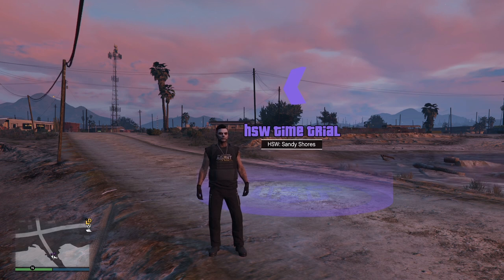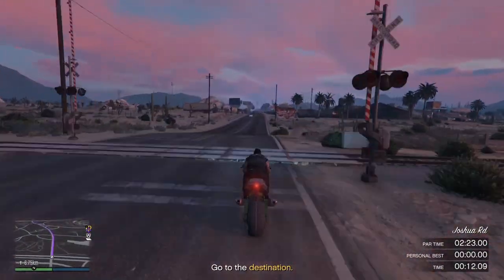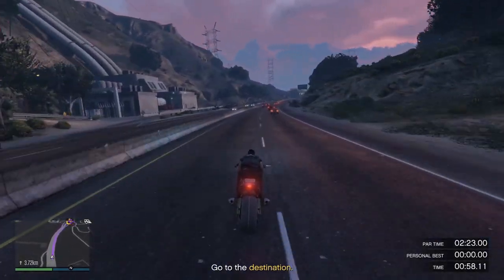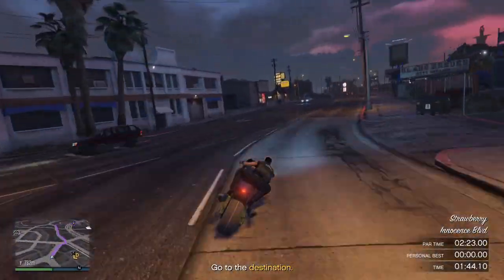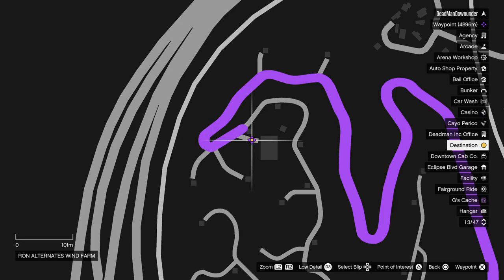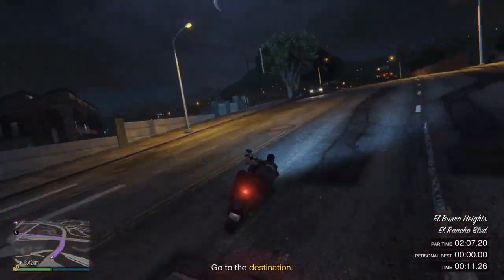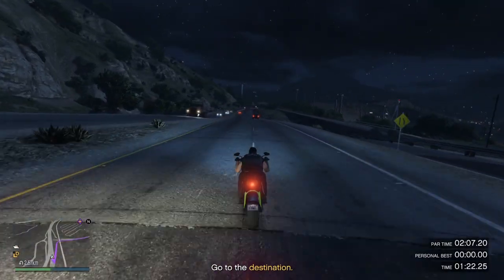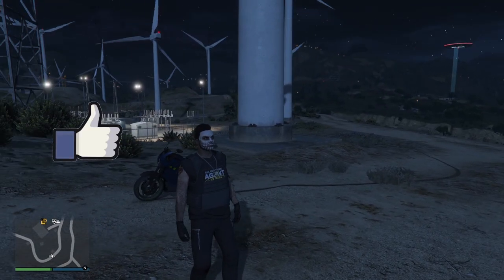GTA Online - How to Complete This Week's Time Trials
How to complete the Sandy Shores HSW Time Trial and Cypress Flats Time Trial in GTA Online for October 24 2024.